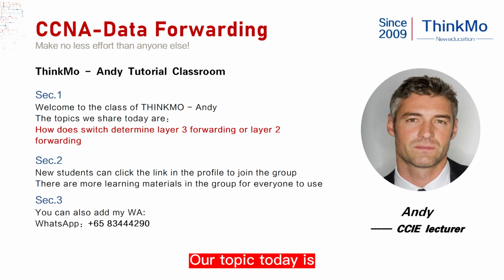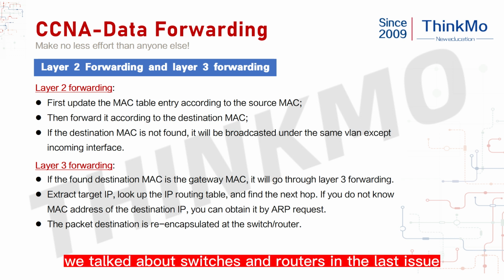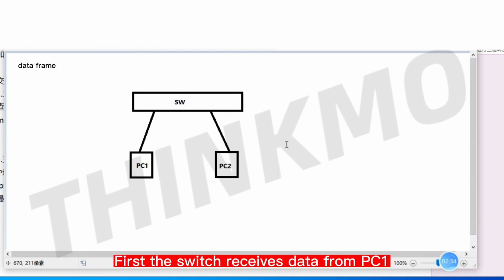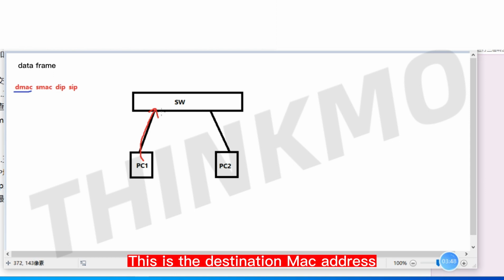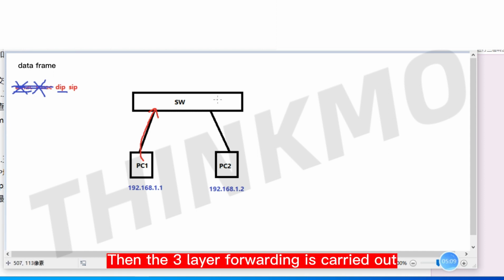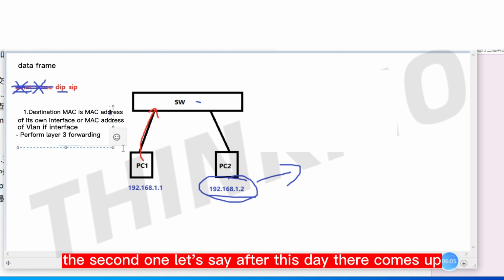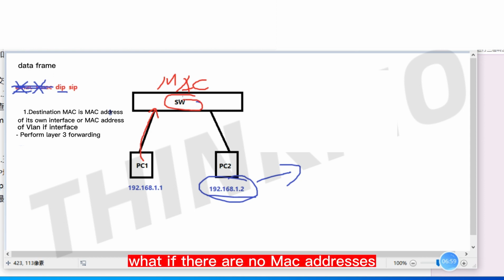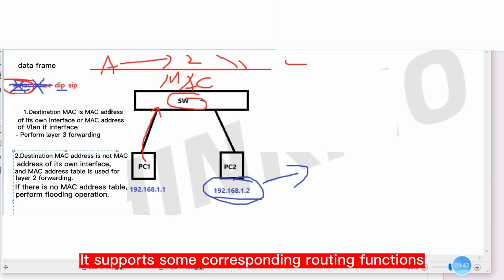【ThinkMo】How does switch determine layer 3 forwarding or layer 2 forwarding#Cisco